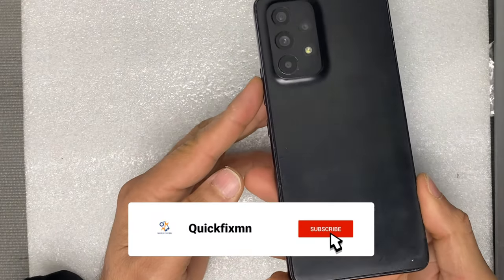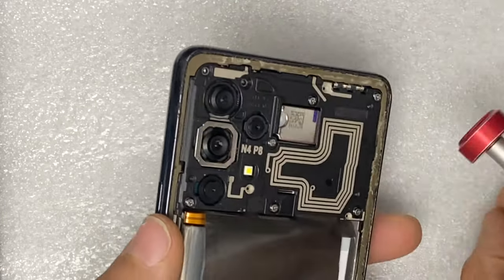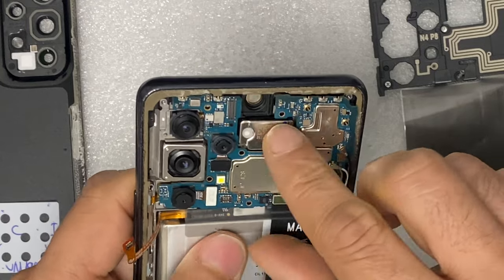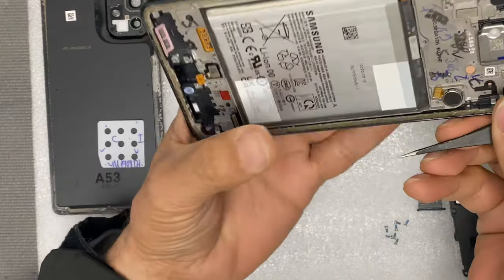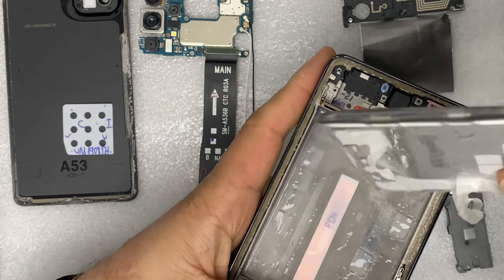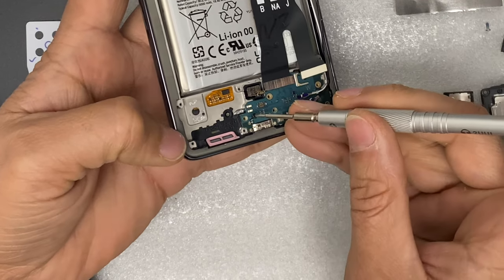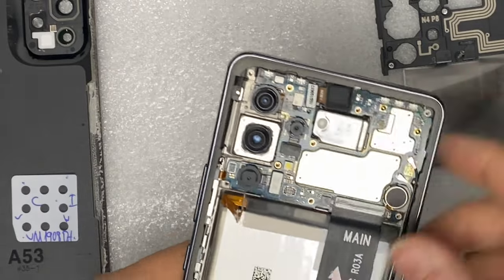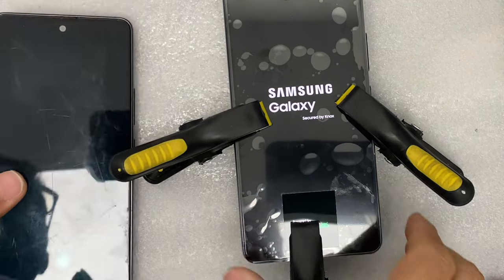Samsung A52 / A52 5G screen replacement | Crack screen / display replacement for Samsung A52 and 5G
In this video i will walk through the process of replacing the screen on Samsung galaxy A52,
let me tell you that Samsung galaxy A52 5G and 4G have the same Screen.
whether you dealing with a crack display or an unresponsive screen, this process will show you how to bring your phone back to life.
i cove all tool you need and share some tips to make the process as smooth as possible.